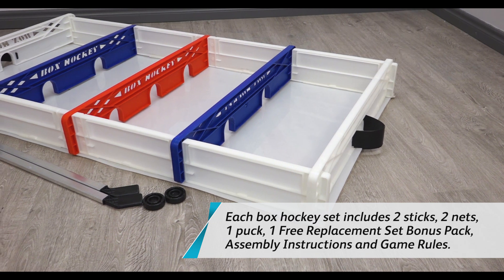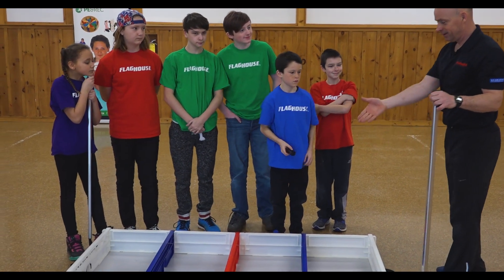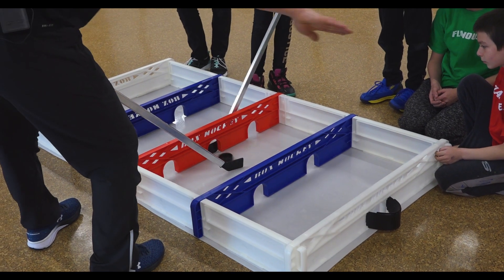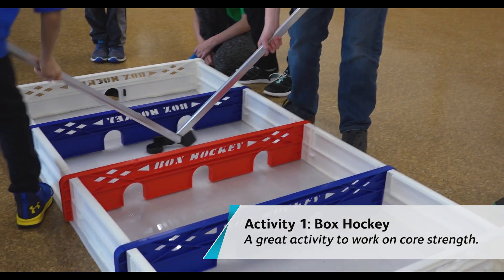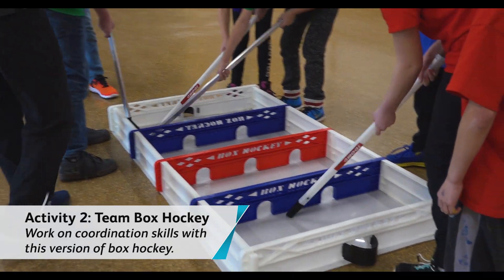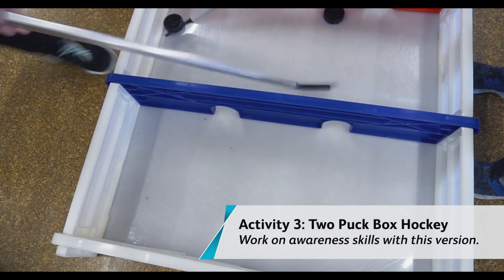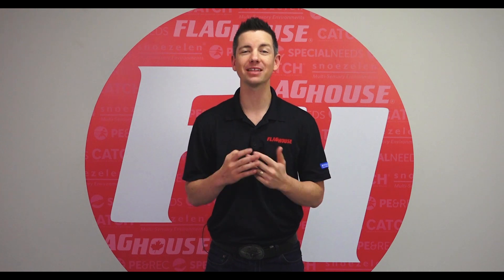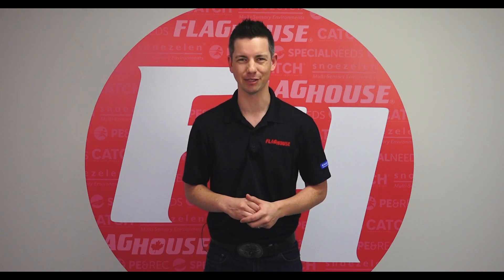A Fun Fast Paced Activity! (Ep. 128 - Box Hockey)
It's fast, it's furious, it's Box Hockey! This sturdy all-in-one game gets the competitive juices flowing and works on stick skills, core strength and hand-eye coordination. Coach Dan teaches our students the game, and then adds a few variations to mix it up.

In this video:
Box Hockey - Item # 18789